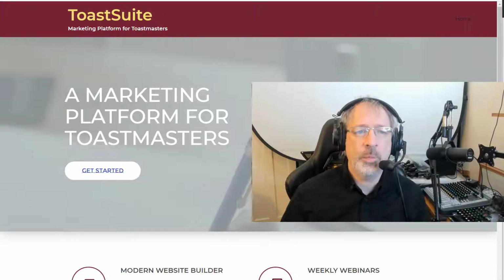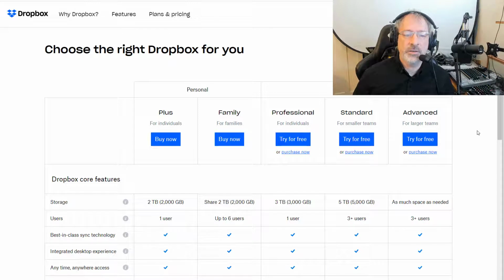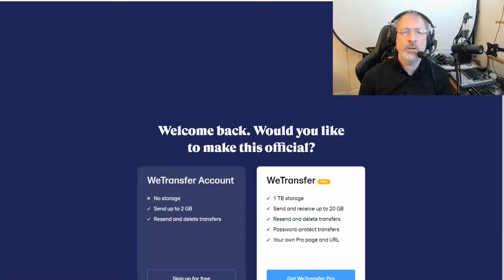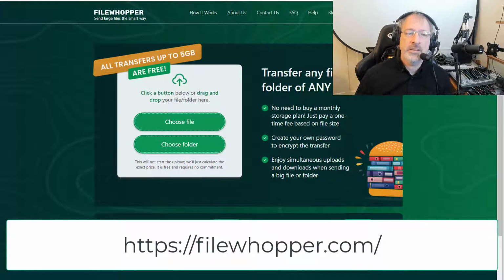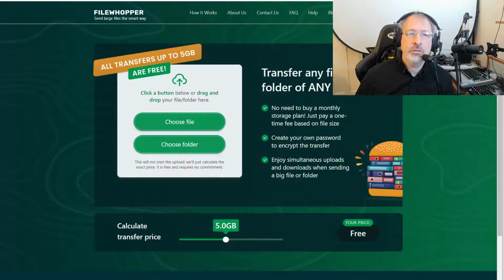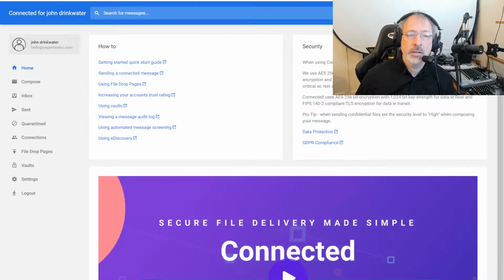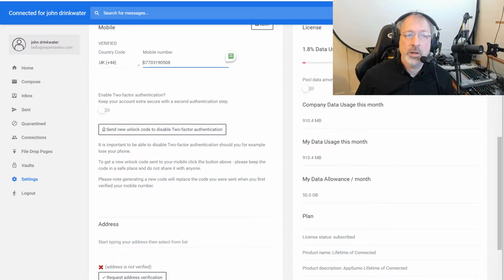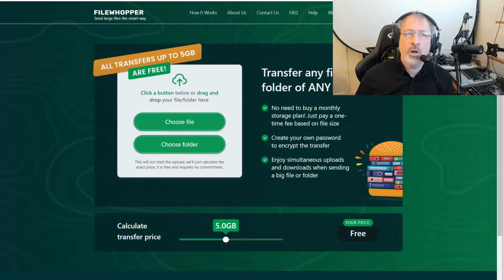Tools for sending larger files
Short overview of some tools for sending larger files